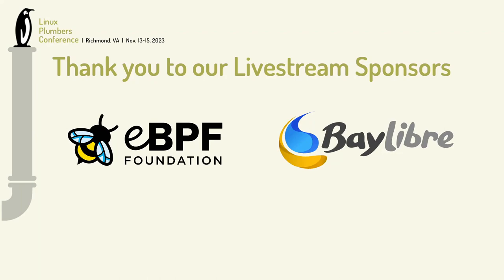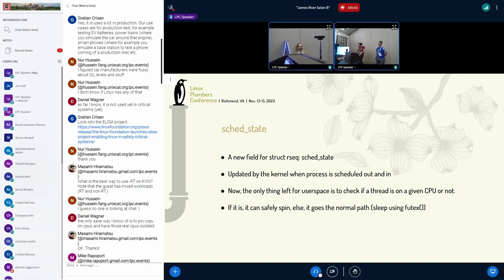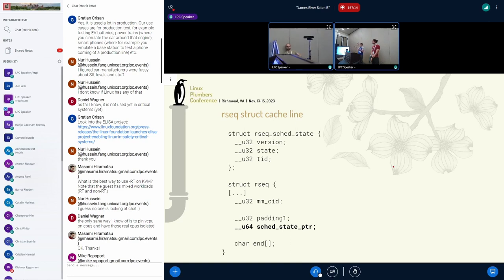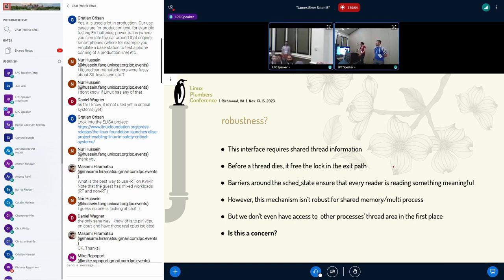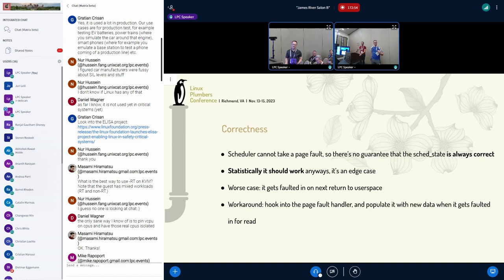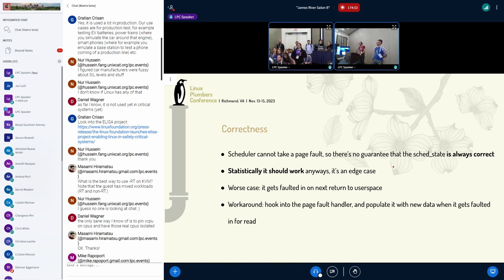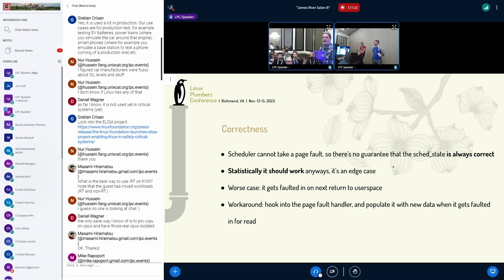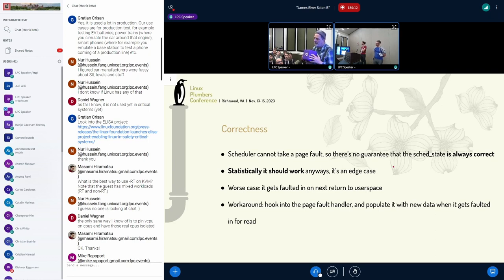Adaptive userspace spinlocks with rseq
Implementing efficient spinlocks in userspace is not possible yet in Linux,
even after years of different approaches and proposed solutions.The main gap to
achieve it is the lack of ABI providing an easy and low-overhead way to check
if the current lock holder is running or not.

In this session, we are going to present the problem, and to propose a solution
for it using the restartable sequences infrastructure as means to expose the
thread state to userspace in a cheap way, without requiring system calls.

15-15 Nov
Omni Richmond Hotel, Richmond, VA (US)